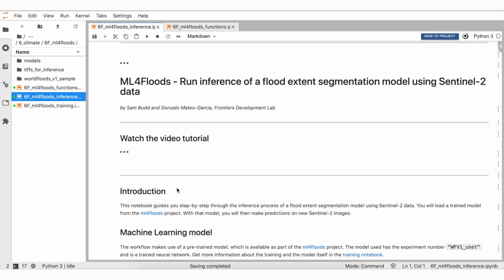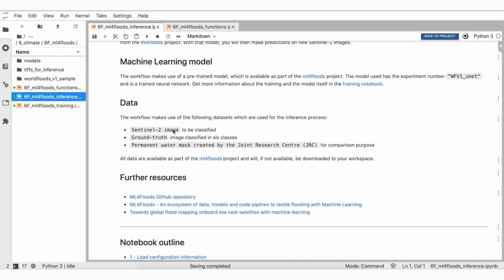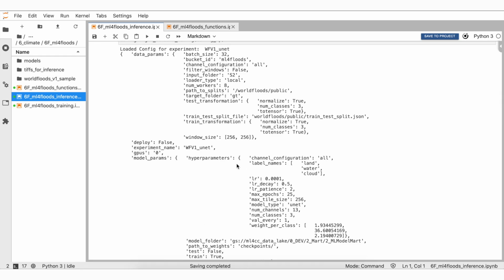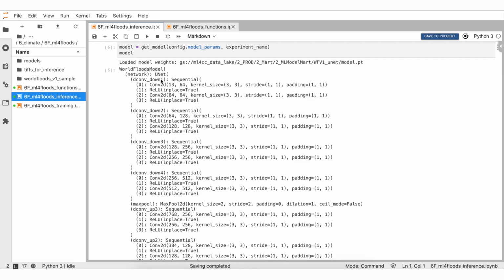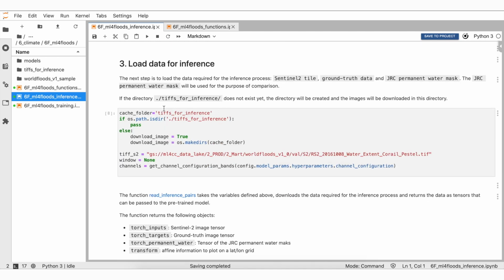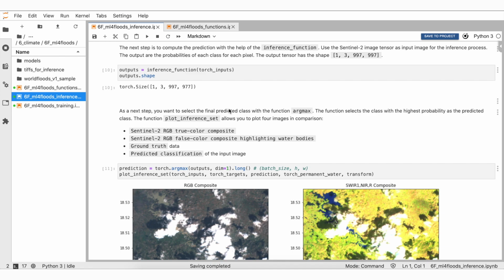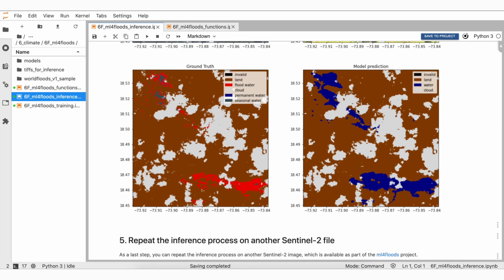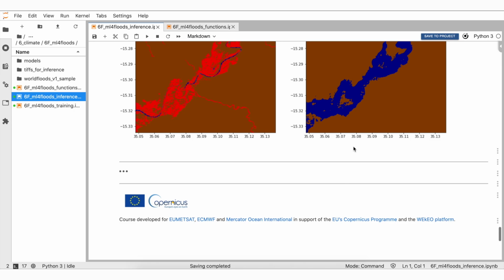AI Earth Monitoring - Topic 6f - Jupyter Notebook Task 2 – ML4Floods inference